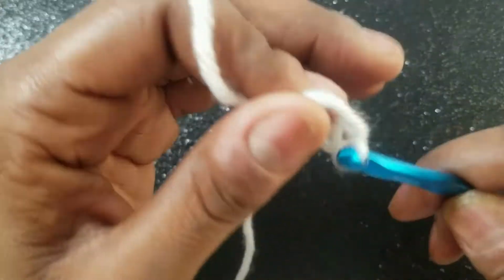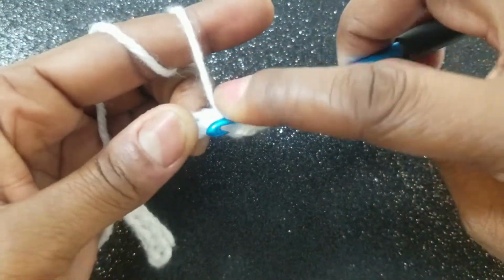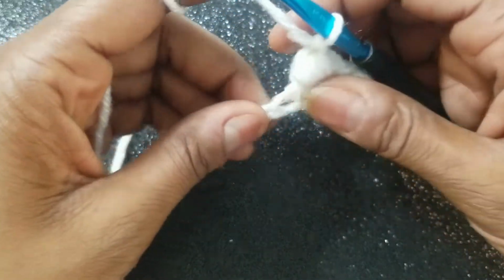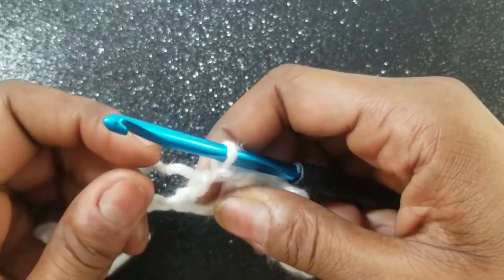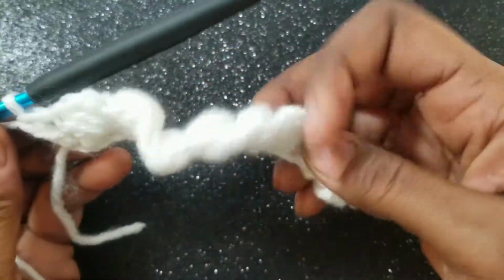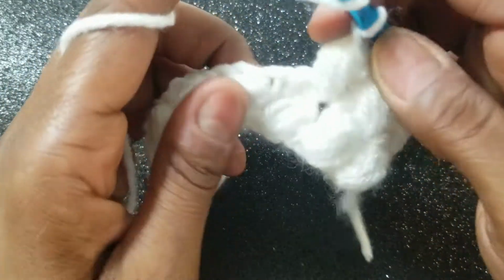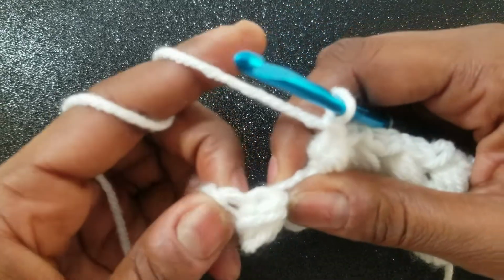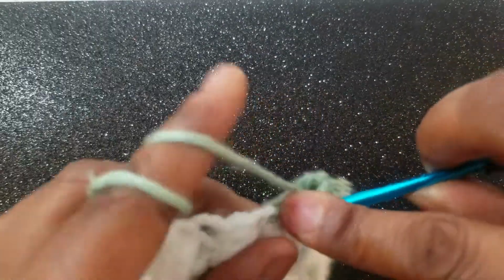Braided Puff Stitch [How to Crochet the Braided Puff Stitch] US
This is a easy to follow tutorial that instructs on how to stitch the Crochet  the Braided Puff Stitch
            please send suggestions and inquiries to:
                            In this video I used: DC & CH, are the
                              Stitches I used to create the Stitch pattern-
                                Medium 4 Yarn      5 mm crochet hooks

SUPER EASY HOW TO DOUBLE CROCHET Right Hand US-Double Crochet UK- Treble Crochet